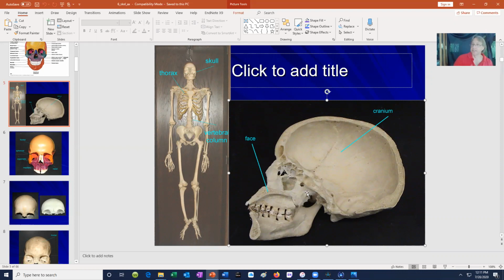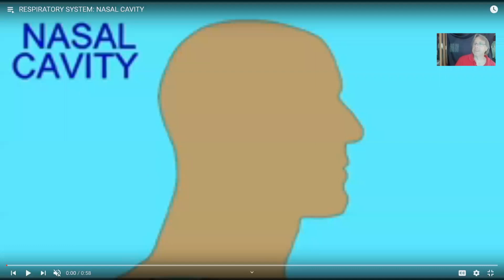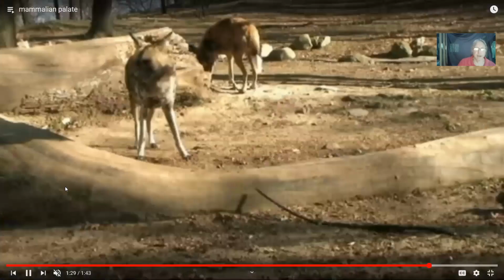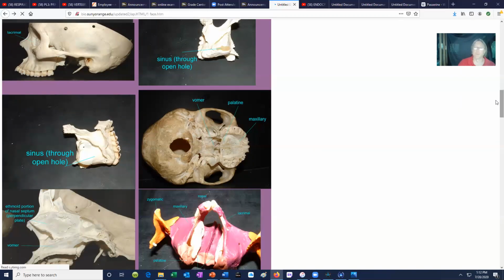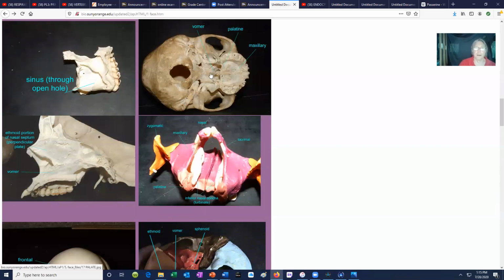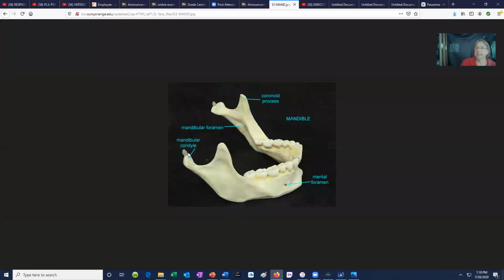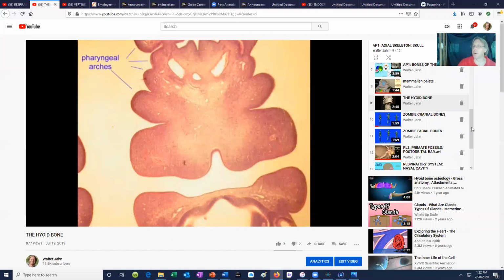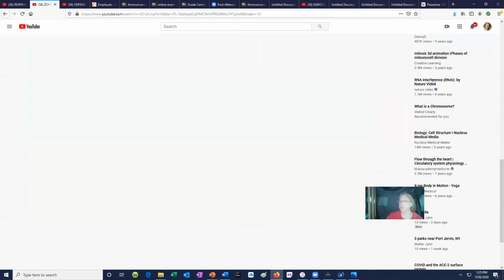bones of the face